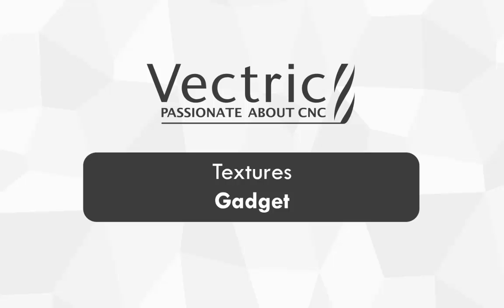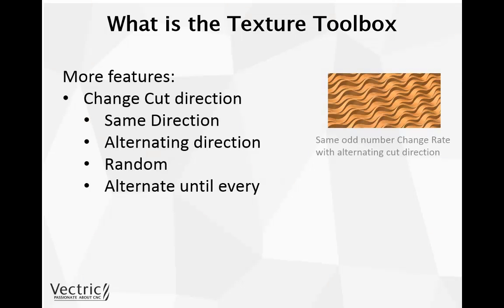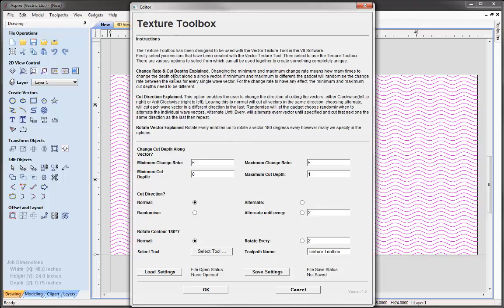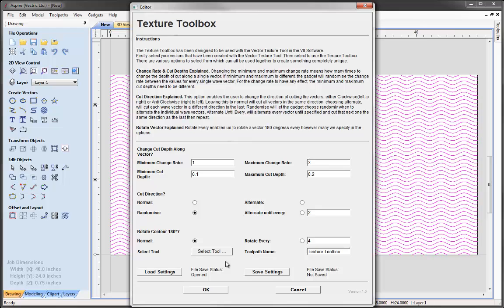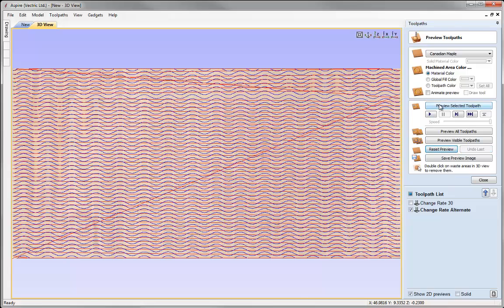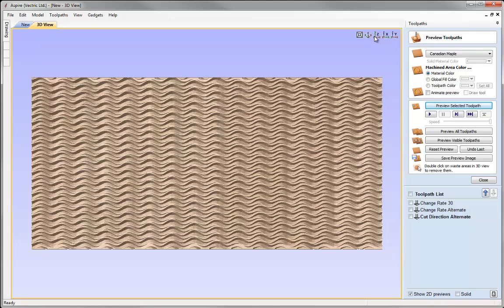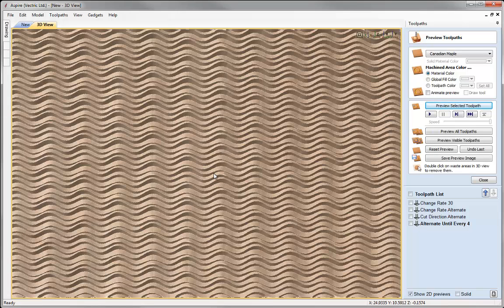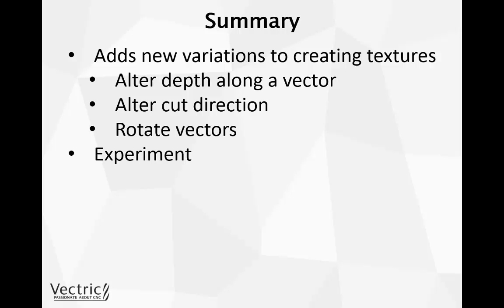Vectric - Texture Toolbox Gadget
In this video, we introduce and demonstrate the new Texture Toolbox Gadget. This Gadget adds new features such as the ability to cut different depths along a single vector, control cut direction of vectors and rotate vectors 180 degrees.